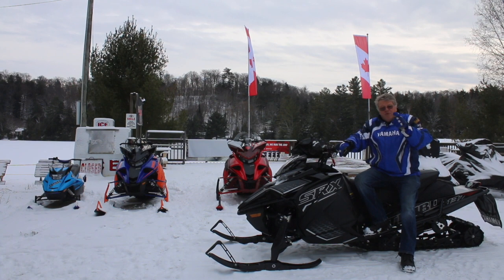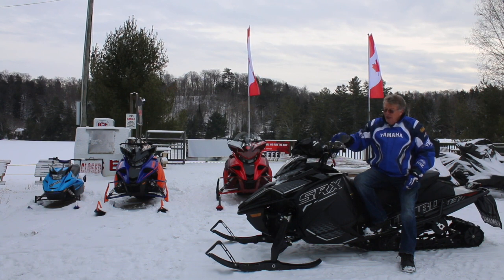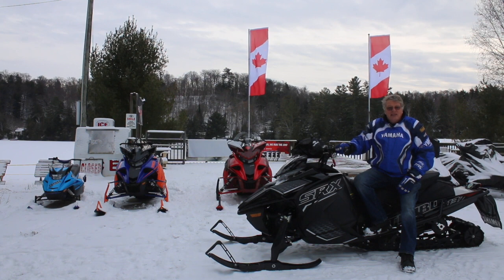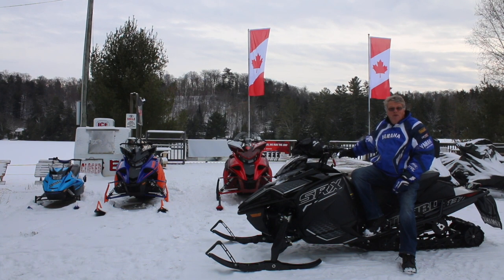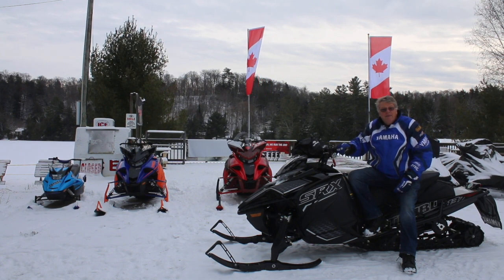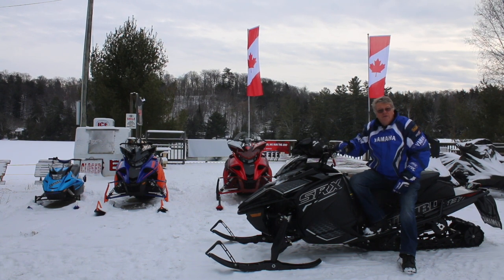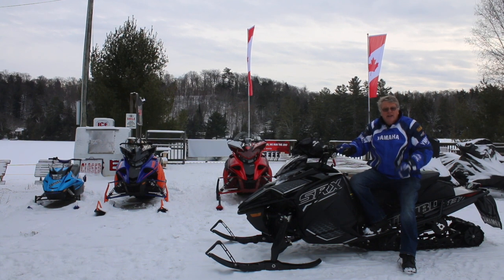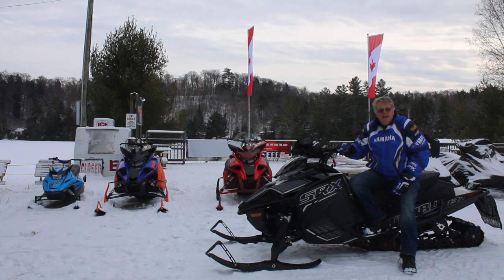2020 Sidewinders For Sale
Own a Yamaha Sidewinder SRX